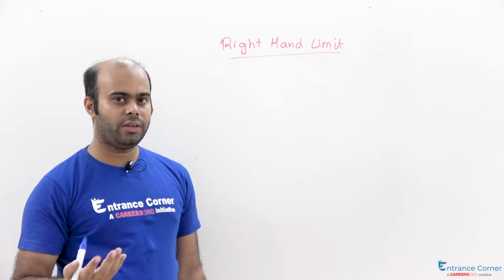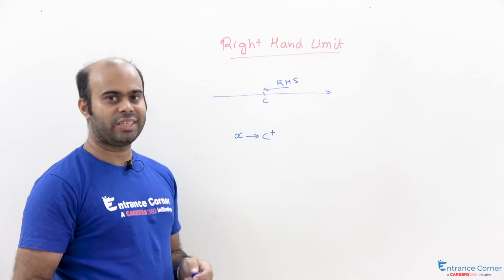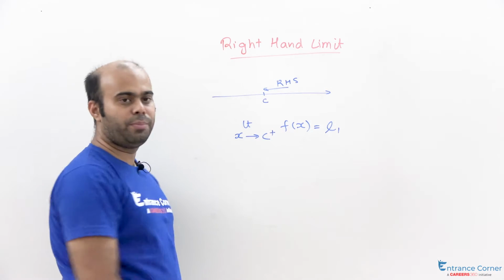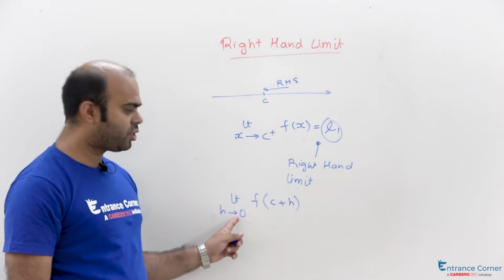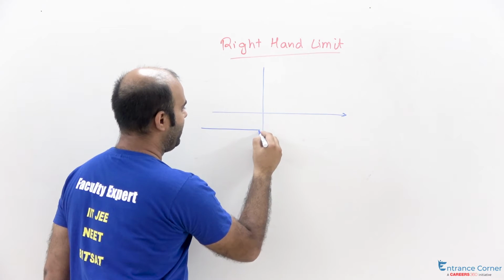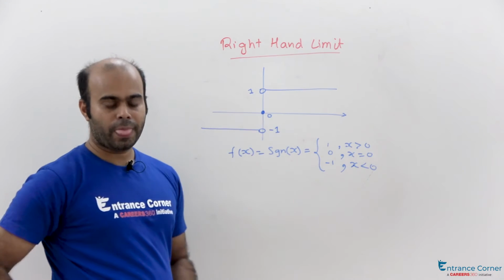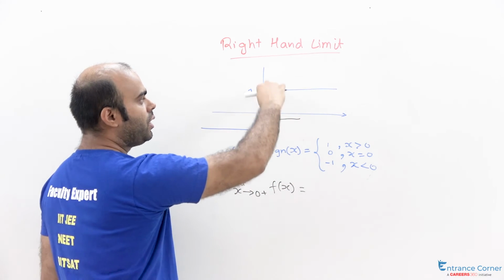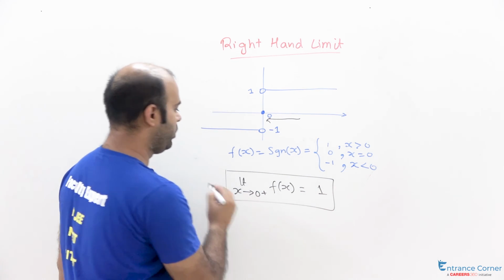Limit , continuity and differentiability R Video Maths - IIT JEE Main, BITSAT Online Coaching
Target JEE April Limit , continuity and differentiability Maths online video lecture of chapter Right hand limit - where by Entrance Corner. Start Preparation for IIT JEE, BITSAT with complete smart study material, E-lectures, live webinars, mock tests and much more.